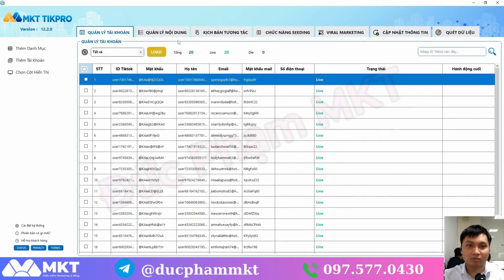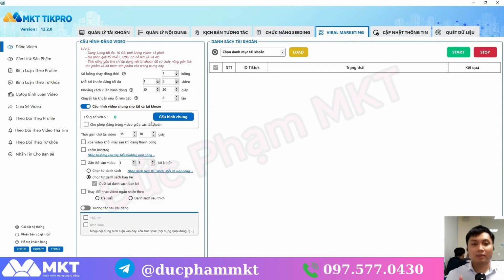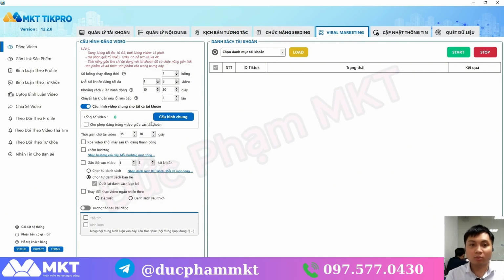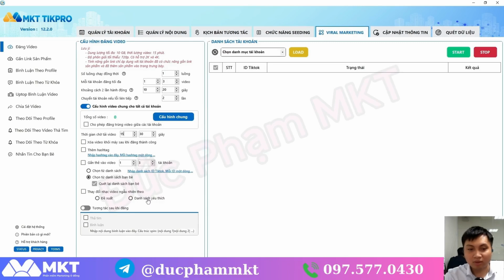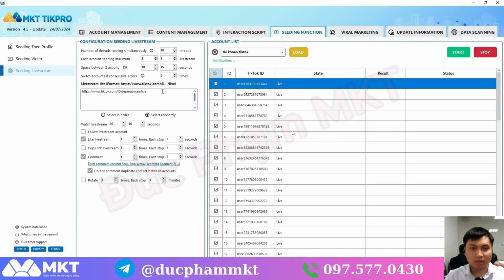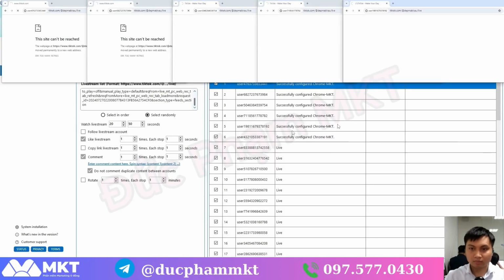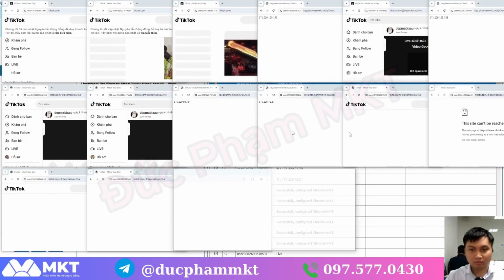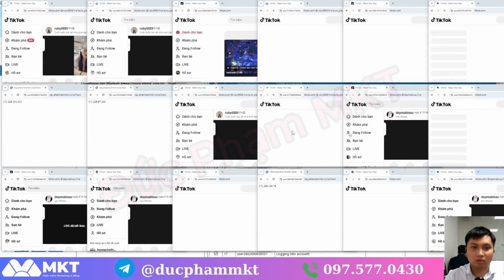Auto Seeding Livestream Tiktok | Like Tiktok Live